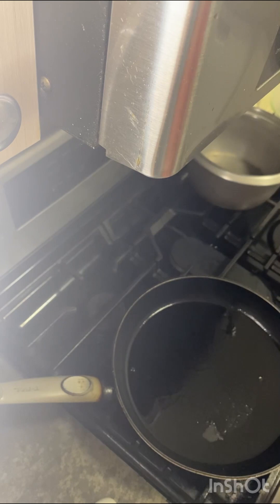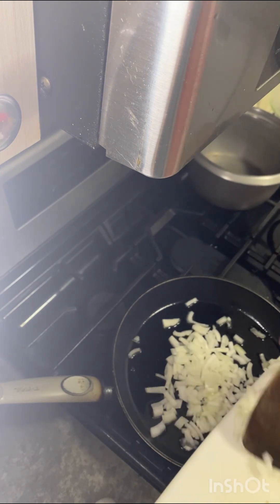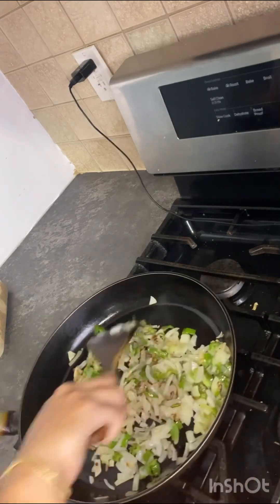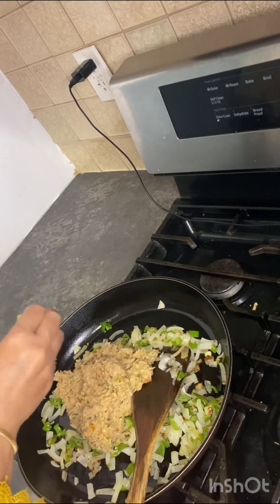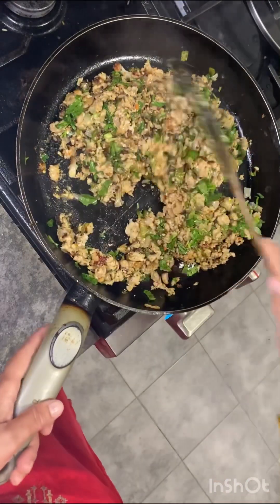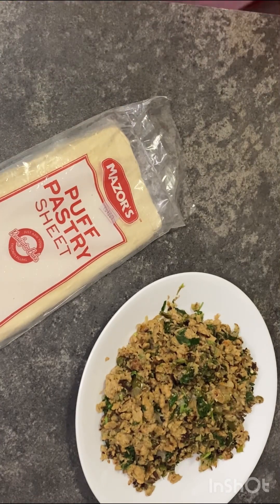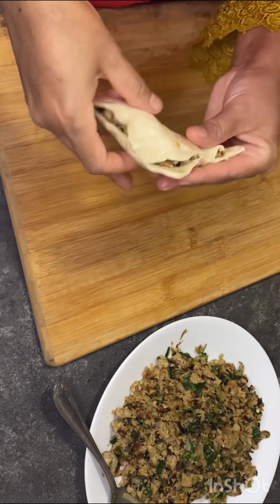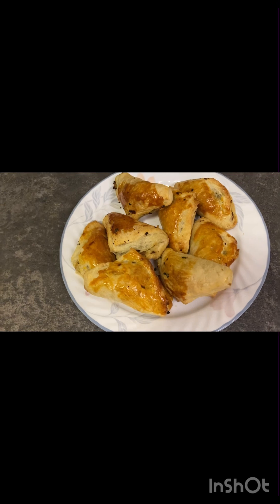Chicken patties (bangla and English recipe )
Ingredients 😍😍for marinate

1 pound chicken ground meat
2 tablespoon onion paste
1 teaspoons ginger paste
1 teaspoon garlic paste
1 long green chili paste
1 teaspoons red chili flakes
1 1/2 teaspoons salt
2 tablespoons oil
2 tablespoons besan￼

For cooking
1 chopped onion
1 long green chili
3 tablespoons oil
1 pack patties sheet